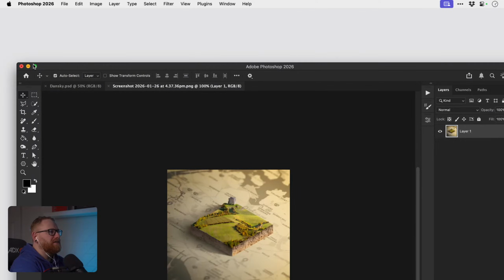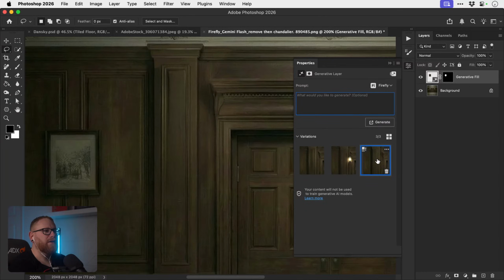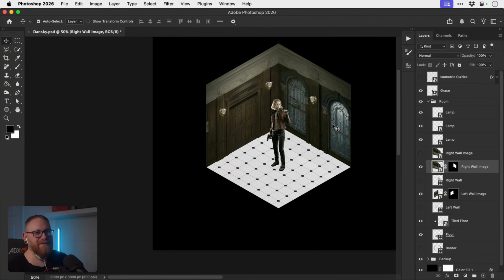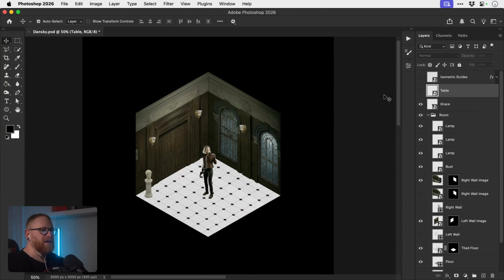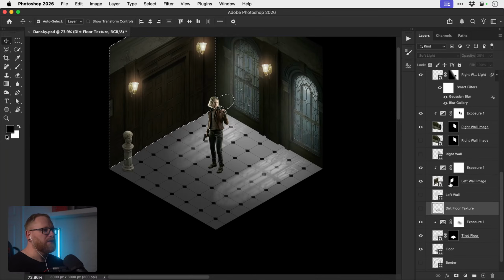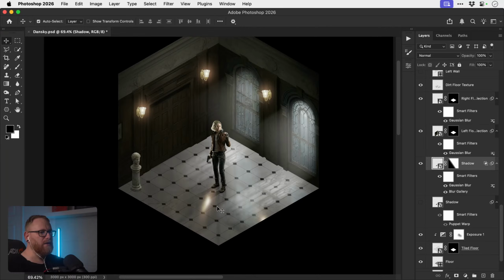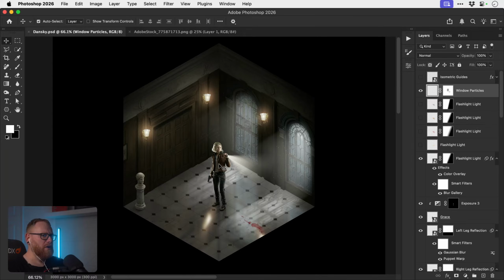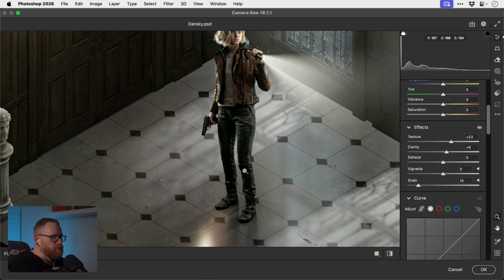Creating a Resident Evil micro world in Photoshop